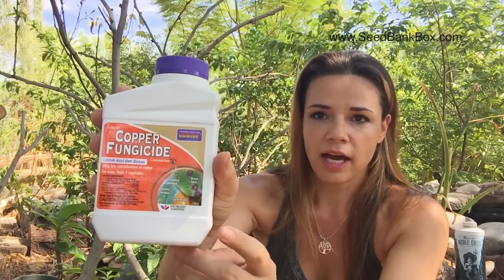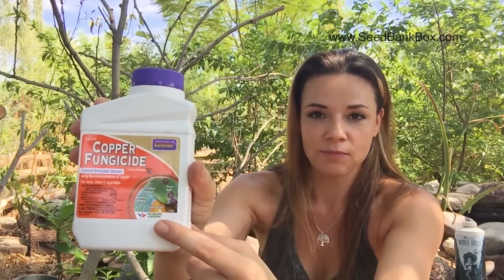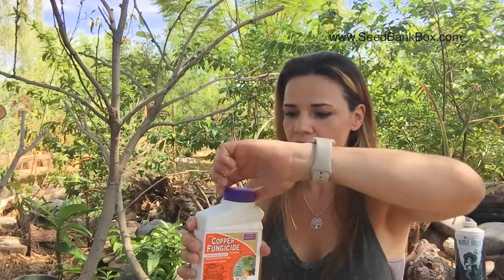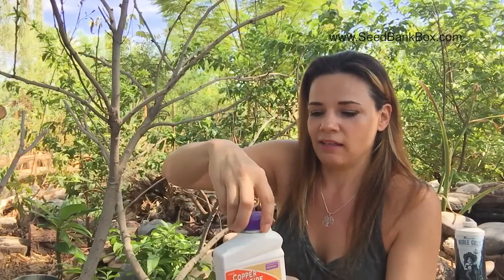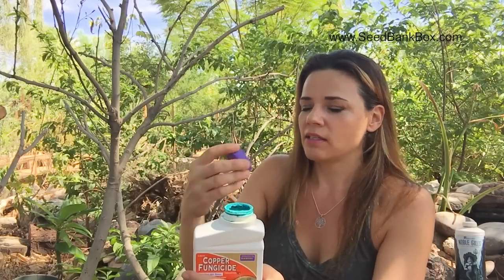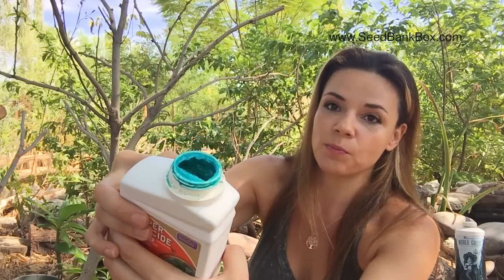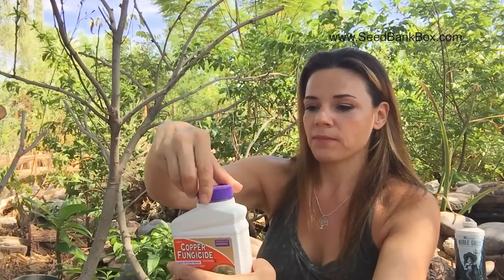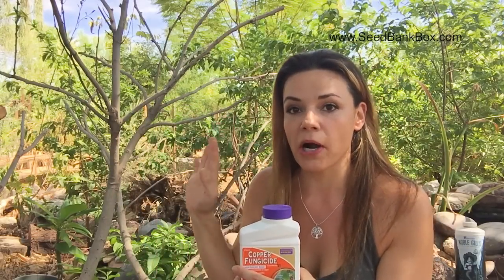How to Bring a Tree Back to Life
Garden Products you saw in this video and where to buy them

Compost, Worm Castings, Coconut Coir are found at your local nursery.

We are a monthly subscription program for the urban gardener.  We send out amazing boxes of organic, non-gmo and sometime rare seeds for you to plant in your garden every month.
We believe that growing your food at home is the best investment you can make for you and your family’s healthy.  You’ll start eating amazing foods that are infinitely better than anything you can find in the organic section of your grocery store. Whether you’re with your friends, on your own, or with your kids, every unboxing experience is a unique surprise.